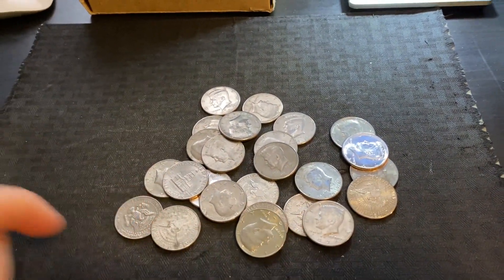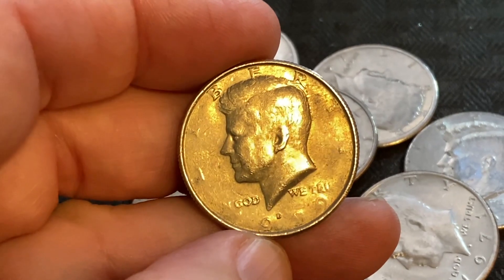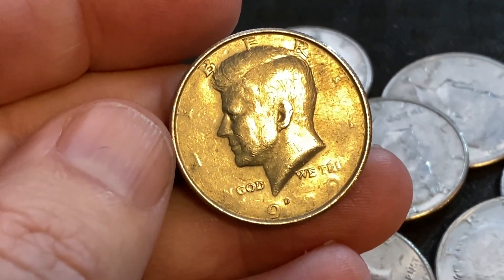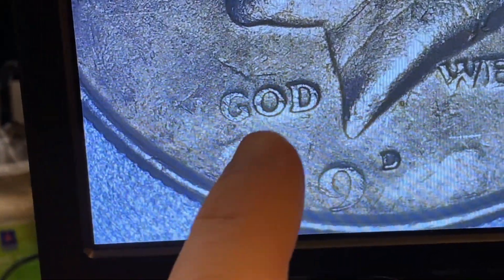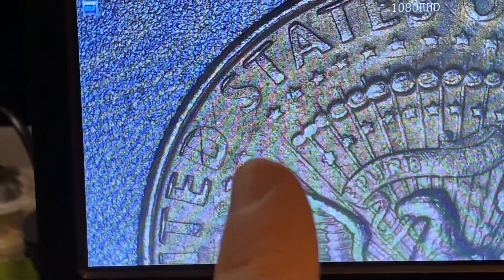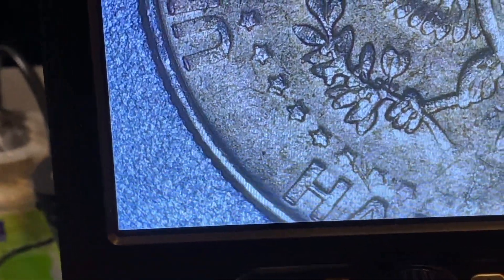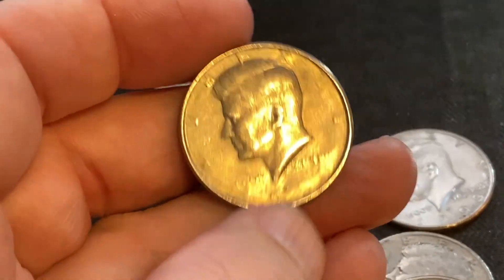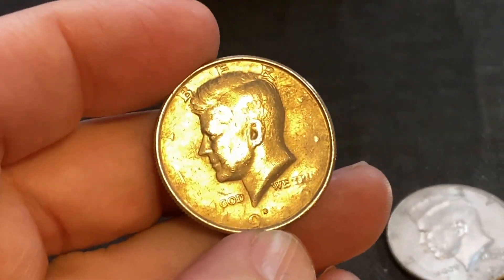Monster Error Found! Half Dollar Hunting